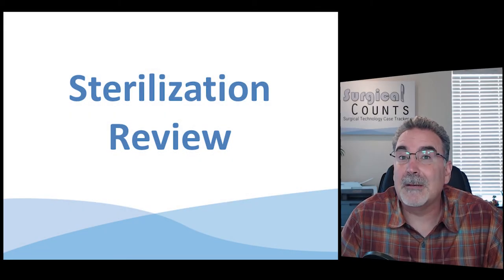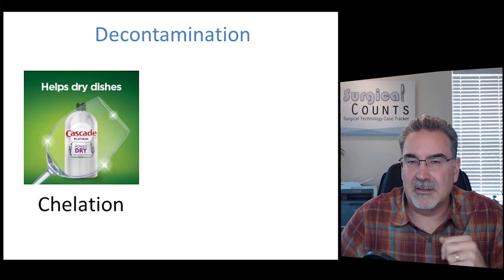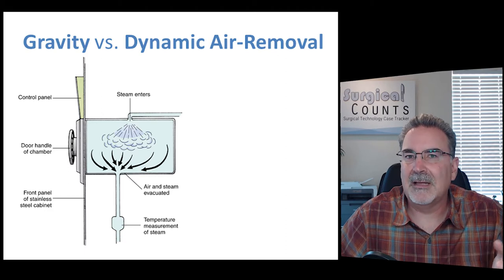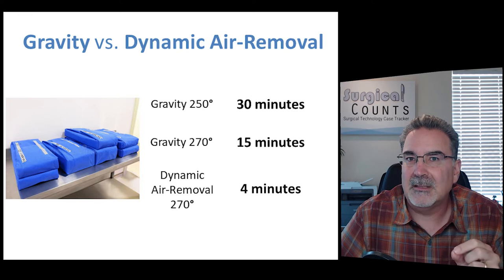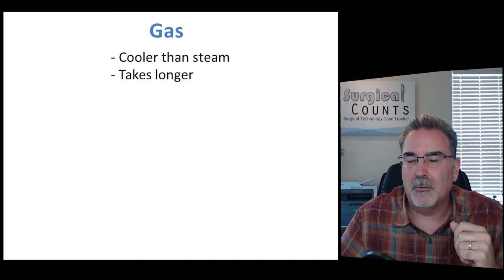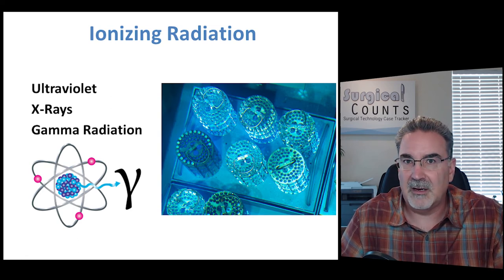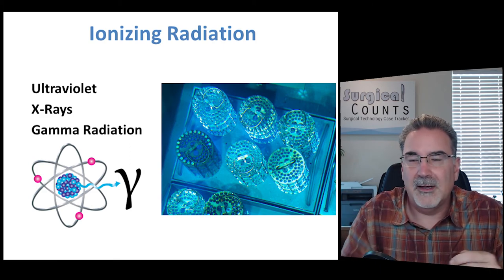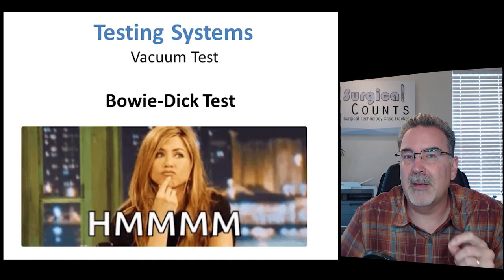Sterilization Review for Surgical Technologists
A quick review of methods and approaches to sterilizing surgical instruments.